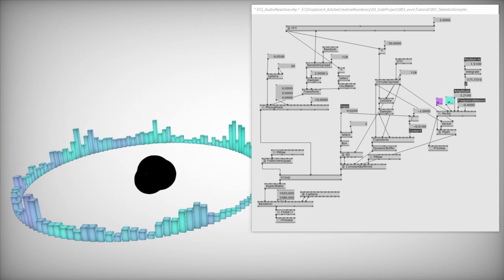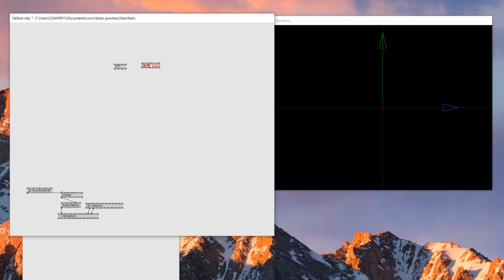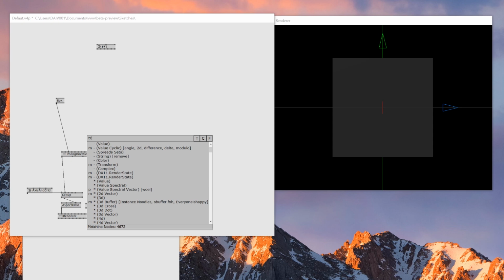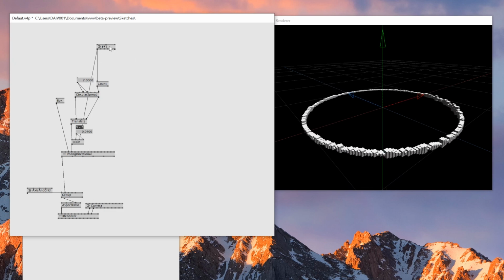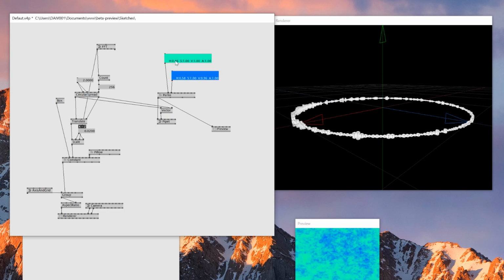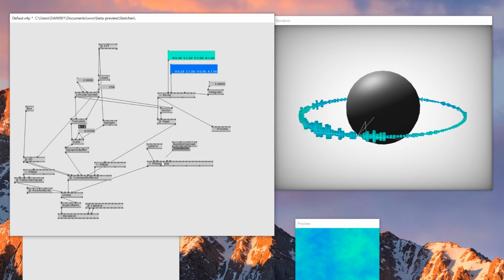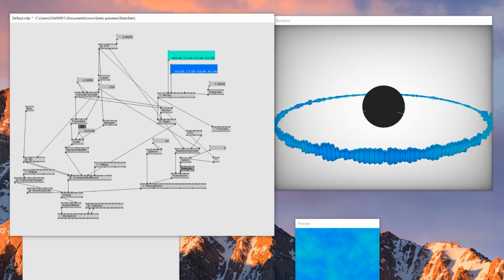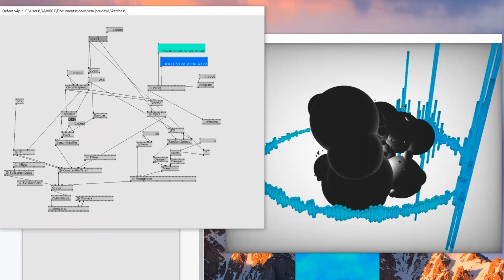vvvv beta Tutorial | Basic Audio Reactive using FFT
Got a really nice feedback asking me how to do Audio Reactive inside vvvv.
Don't know why i never thought of it, so here you go!!

Super basic audio reactive stuff using FFT node.
By using this, you can already create a super powerful audio reacting visuals inside vvvv.